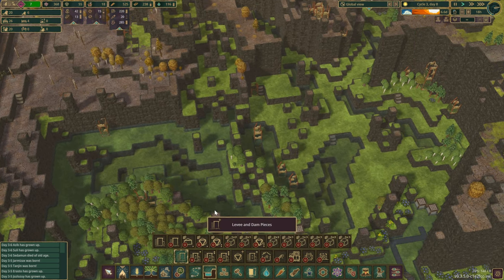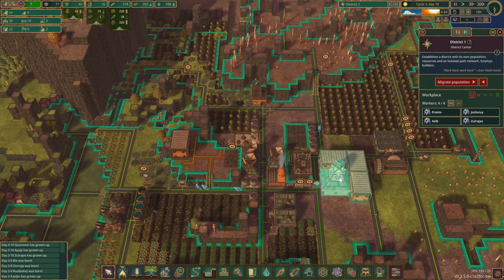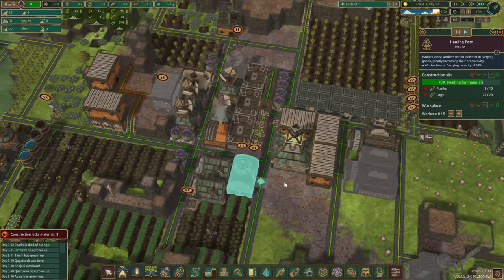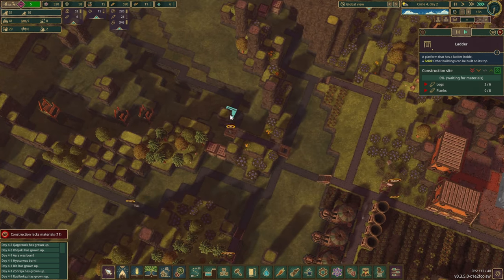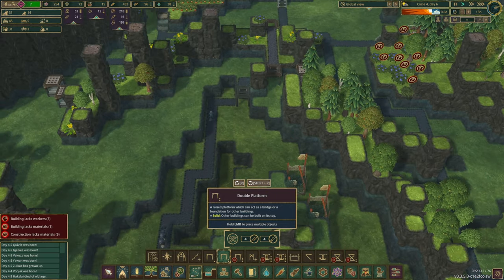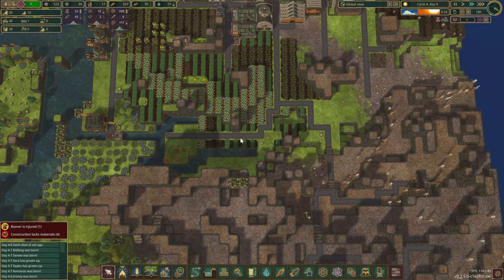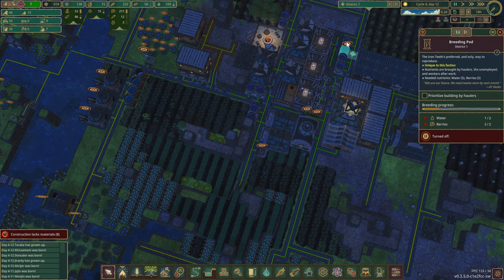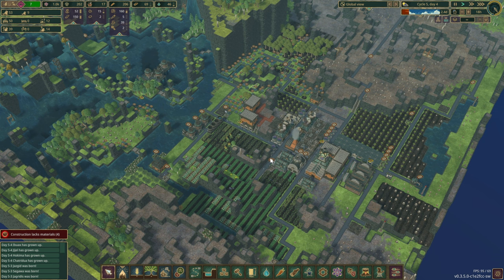It's DRY, We Need to Rethink Irrigation - TIMBERBORN - E02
The river stopped providing... It's all dried up and we do need to rethink our irrigation system to get our colony back on track!

SimpleFloodgateTriggers
CategoryButton
DamDecoration
ExtendedFloodgate
MirroredBuildings
VerticalPowerShafts
MorePlatforms
Ladder
FerrisWheel